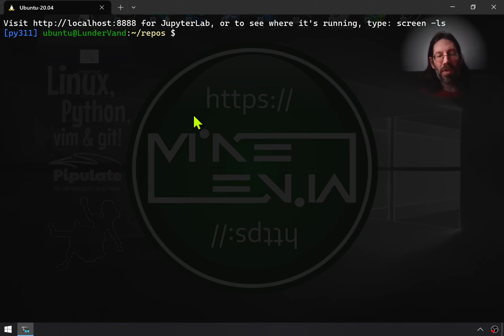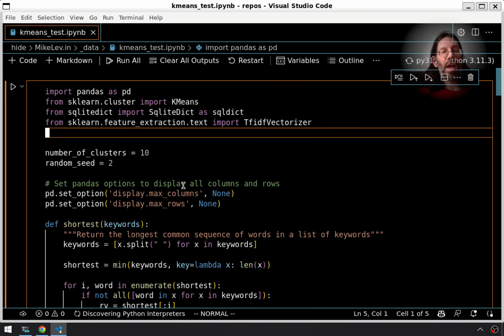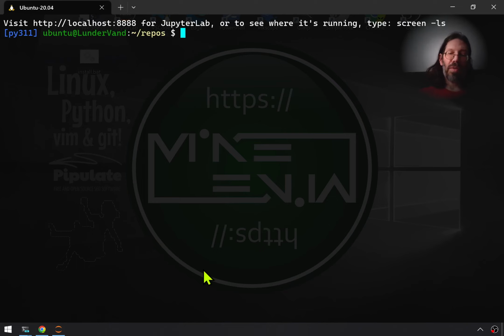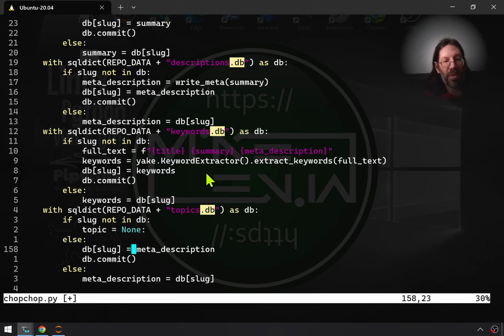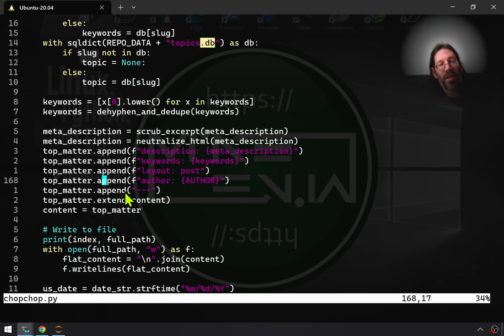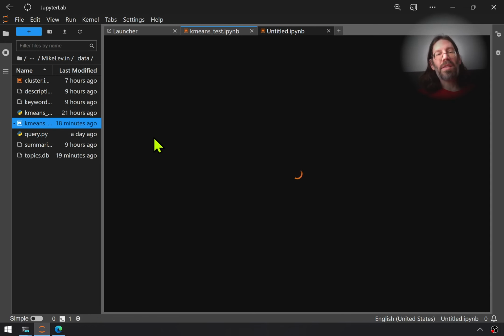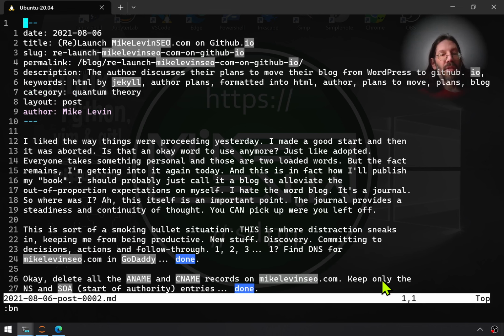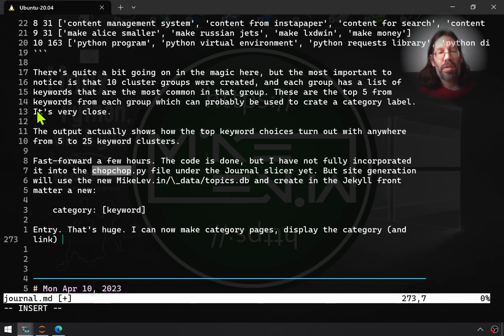Using AI Keyword Clustering to Add Category to Jekyll GIthub Pages Blog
You know what's just as hard as writing meta descriptions for your blog? It's auto-categorizing them with keyword clustering. So I wrote a keyword extractor that got the keywords for each post of my blog. It then used the KMeans clustering method to cluster articles based on their keywords into groups. I then figure out the primary keyword for each group and layer all this into my single markdown file Journal to sliced & diced Blog markdown blog, Every time a new file is sliced off of the journal, Jekyll frontmatter is layerd in. During this process I now add what auto-selected blog category the post belongs to so I can make Topic Pages, Hub Pages, Evergreen Pages or whatever.